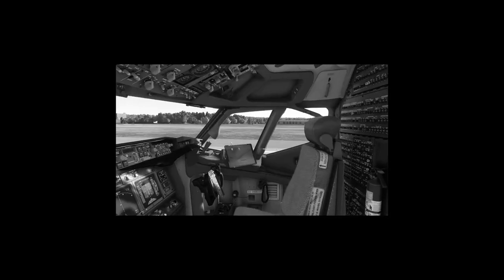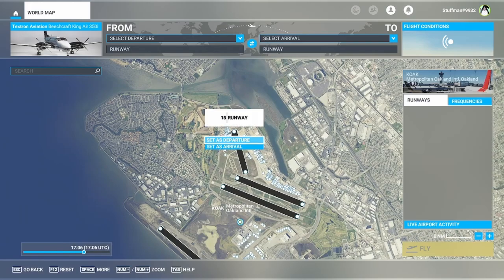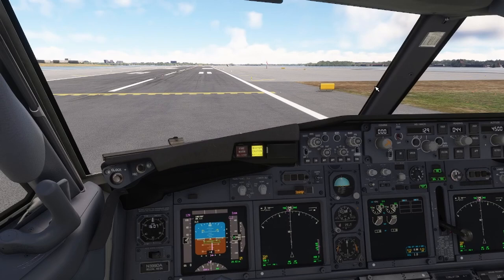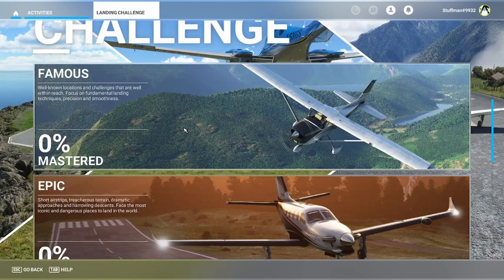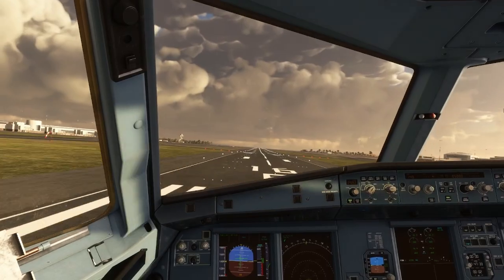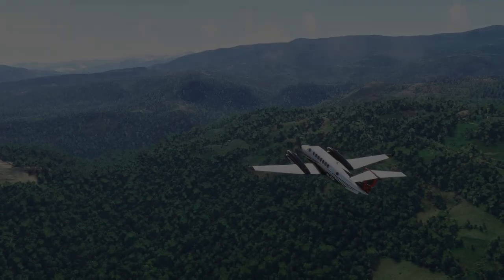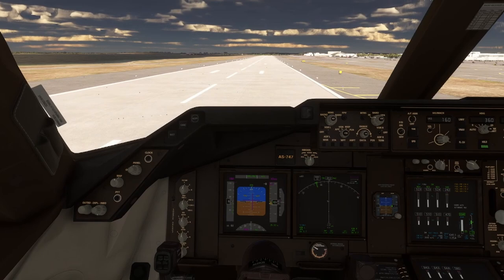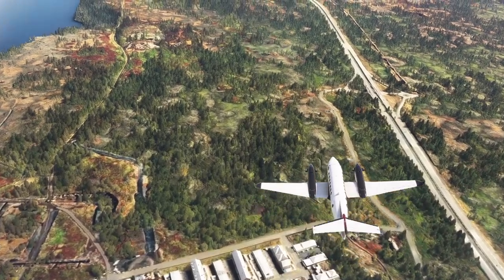I Actually Used a GRAPHICS TABLET for a Landing Challenge!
I was cleaning my room recently (yes, that sometimes happen). And all of the sudden I found my graphics tablet which was laying on the messiest side of my bookshelf! And you know what: I can’t draw well on computer, regardless of hardware that I am using. But the thing that I can do well is landing planes in Microsoft flight simulator.

So, I decided to complicate the task, with the help (or harm) of the tablet. With that I headed to the simulator and started the setup. In this video you'll see my struggles with the tablet and landing challenges. Buckle up, because we will crash too many times.

0:00 Intro
1:00 My "Training"
3:40 Landing Challenges
8:39 Outro